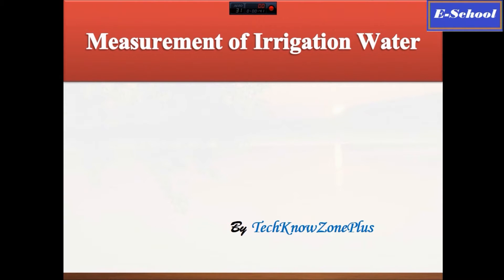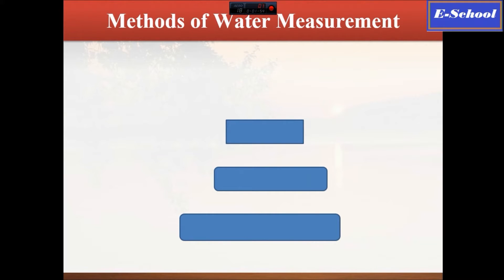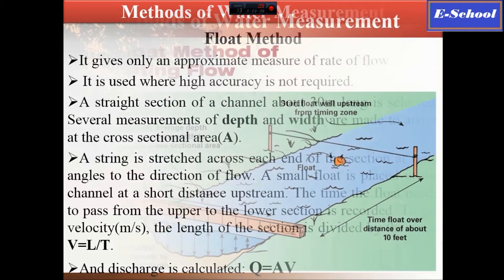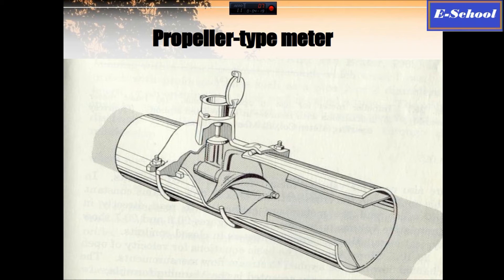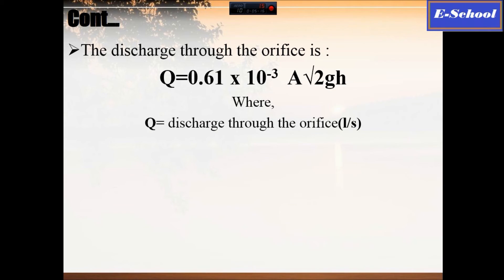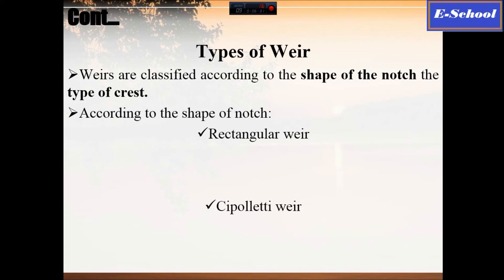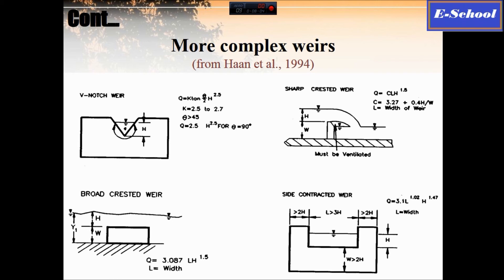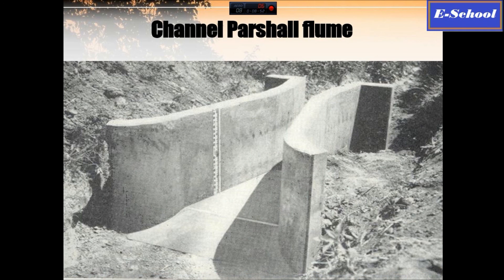How to Measure Irrigation Water| Water Resource Engineering| Conservation of Water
Weirs | parshall flumes| float method | water meters.

To learn in depth on the topic please go through the  book from here :